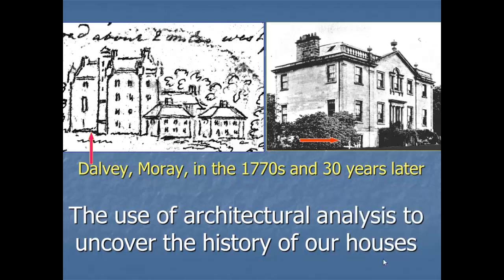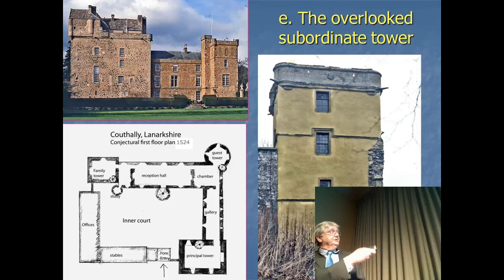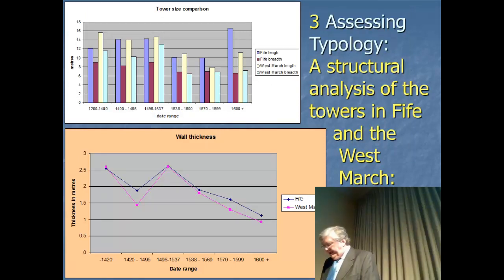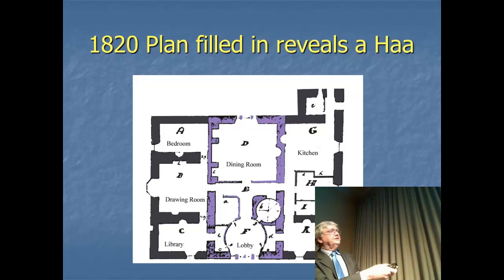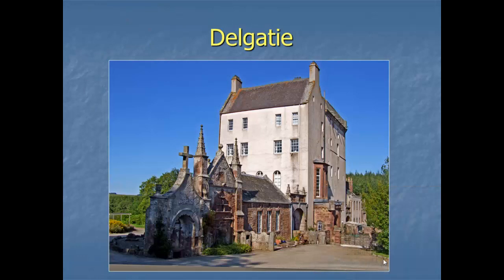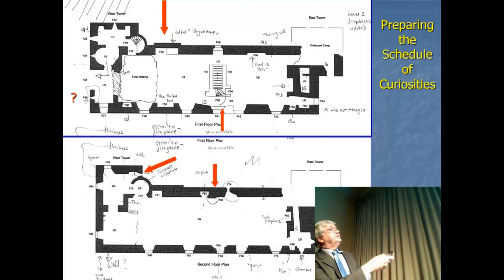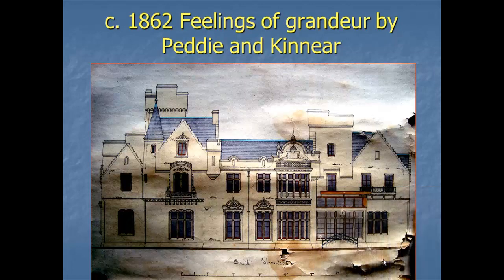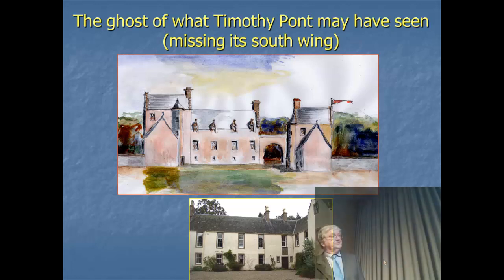"Behind the Façade" by Charles McKean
Lecture by Charles McKean FRSE FRSA FSA Scot, University of Dundee, on "Behind the Façade: using architectural analysis to discover the earlier lives of the Scottish country seat". An architectural historian's view on the development of Scottish country houses as a proxy for a changing Scotland.

Recorded in the Royal Society of Edinburgh on 11 February 2013 at 6pm.